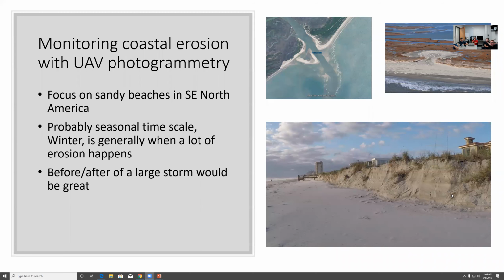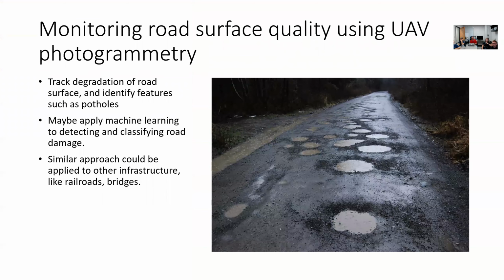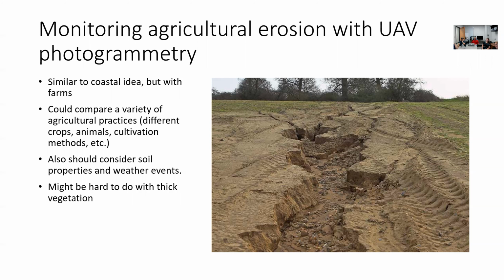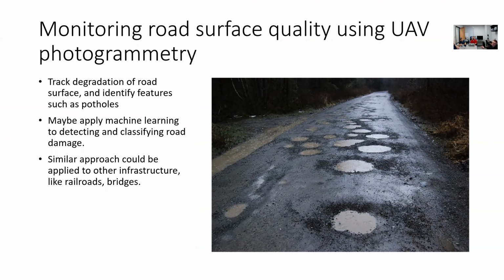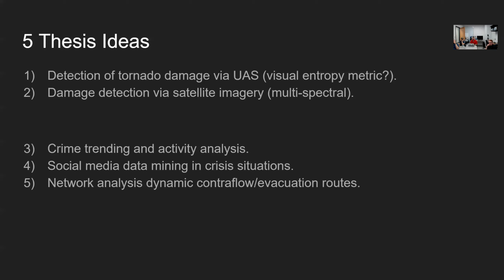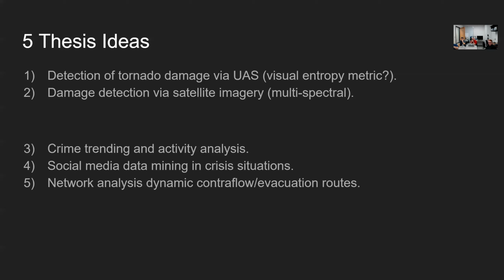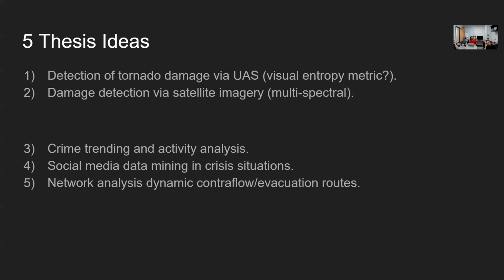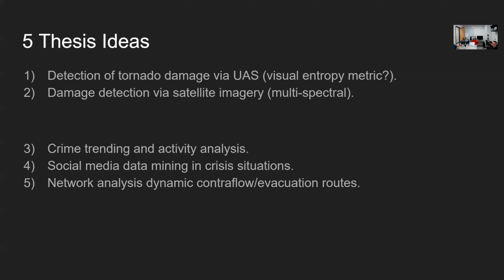NEIL Lab Meeting - September 6, 2019 (Part 2 of 2)